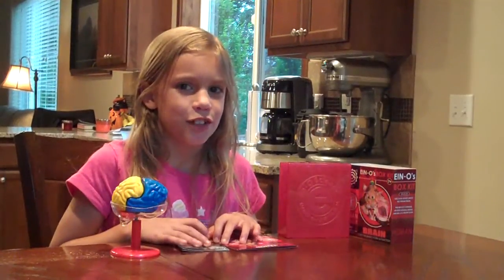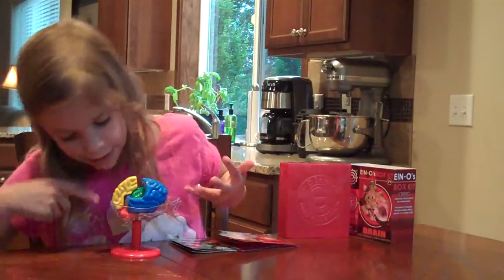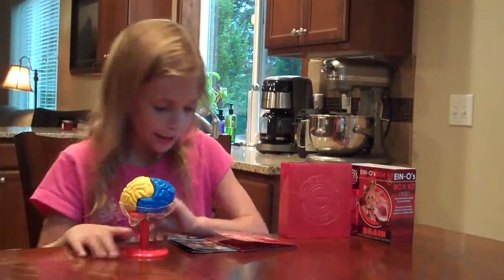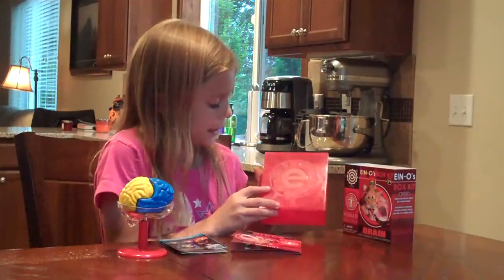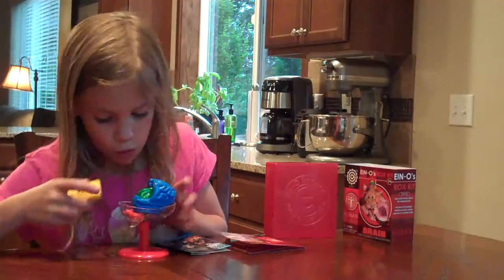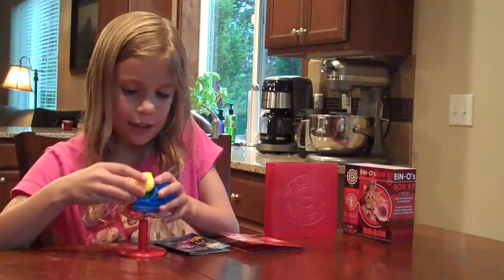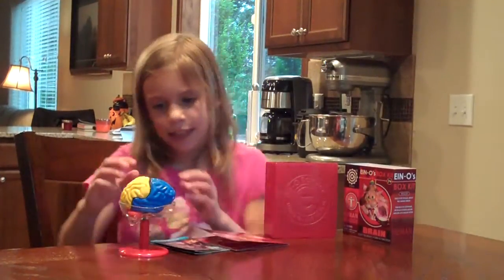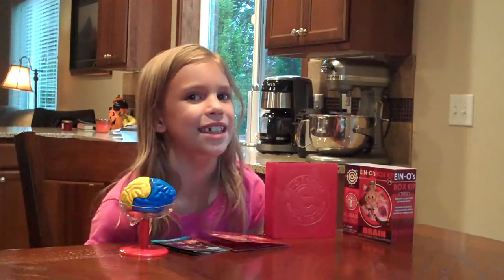Ein-O's Human Brain Box Review by an 8 Year Old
8 year old Emma reviews Ein-O's Human Brain Box kit, demonstrating how it is used, what parts she likes, and a funny reason it could be improved. See all of our reviews of cheap educational toys at Cheapism.com